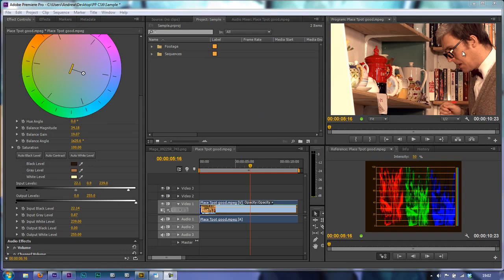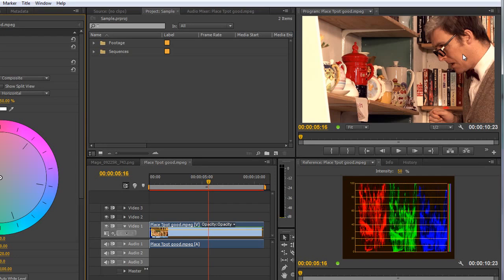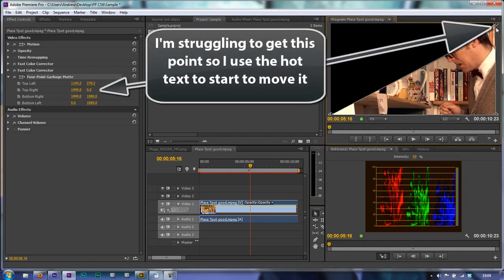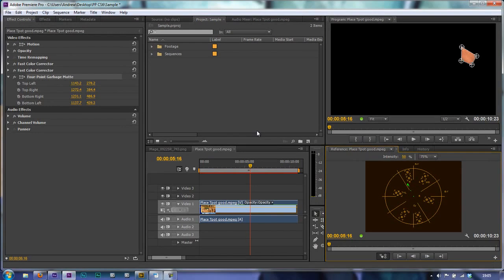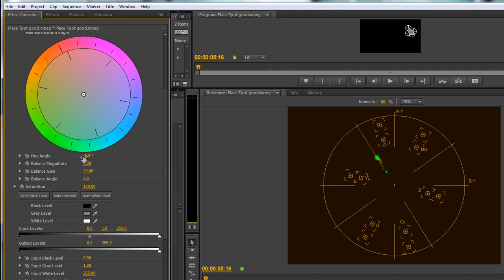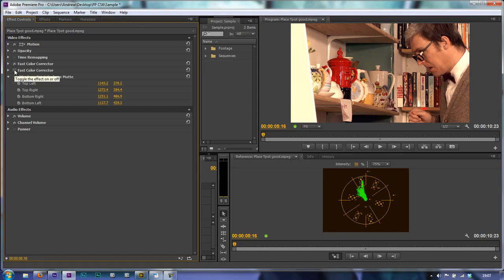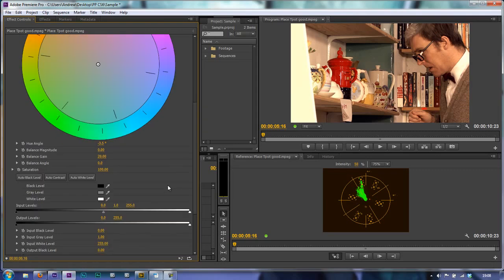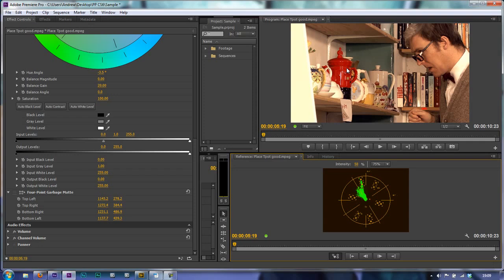Premiere Pro CS6 Techniques: 53 Color SEVEN: Skin Tones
In this tutorial, Andrew Devis shows how to select just a small section of your shot so you can evaluate just that area with the vectorscope. He then goes on to show how to use a second instance of the Fast Color Corrector in conjunction with the vectorscope to change the hue of the shot so that the final color is more real-life.